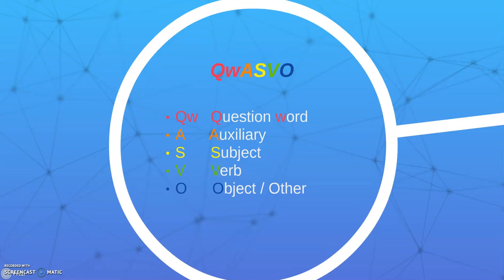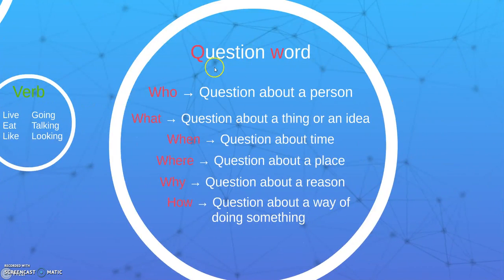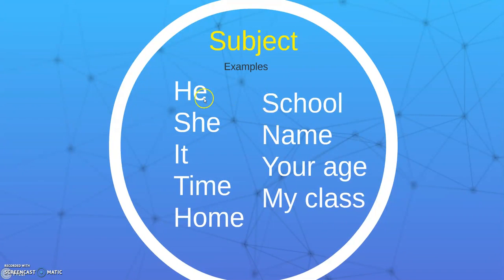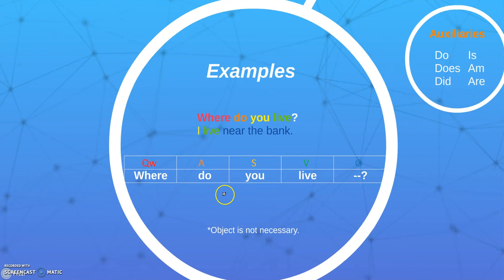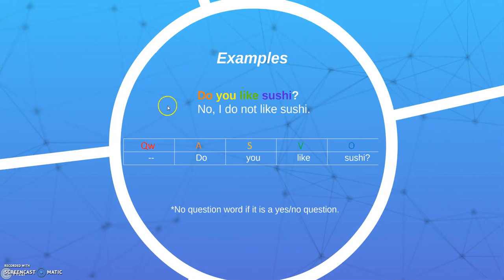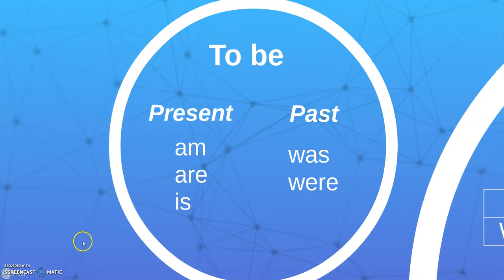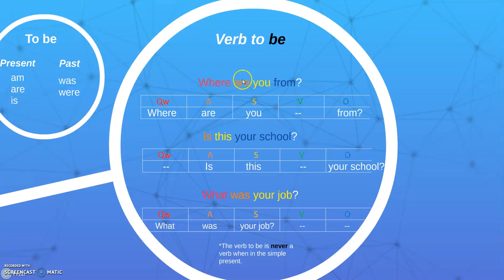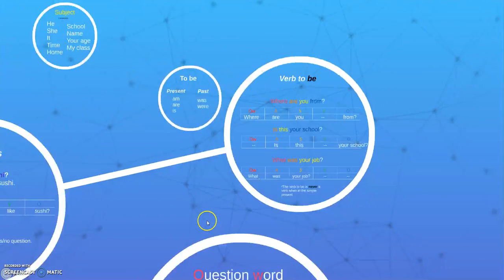Word Order QwASVO_jobinterview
Anthony Gosselin, Heidi Poirier, Jean-Félix Laflamme and Mathieu Lapierre.